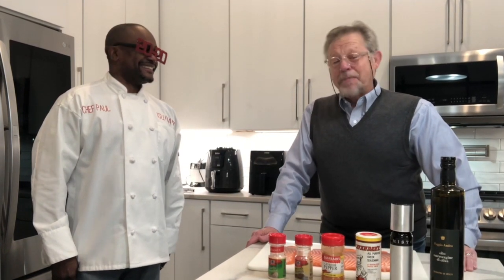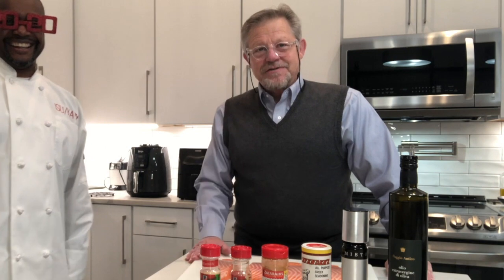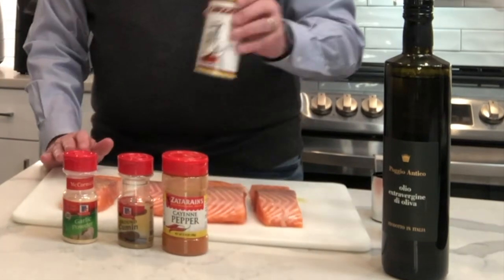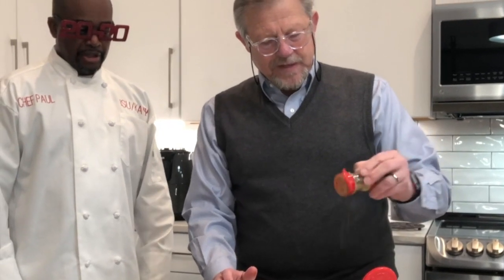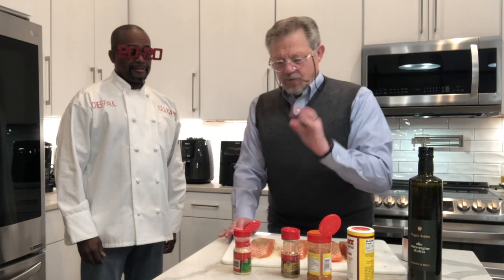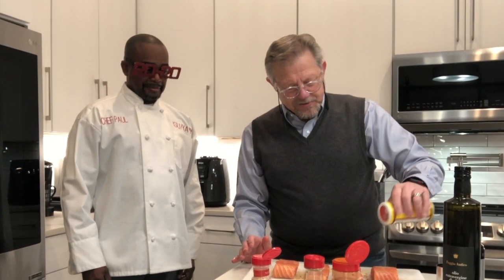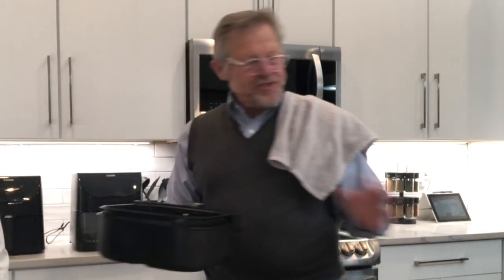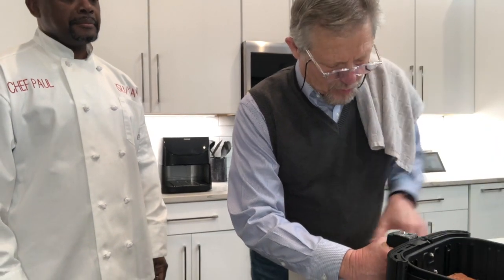Chef Chaney - Greek Cajun Salmon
Cooking, Salmon, Air Fryer, Greek